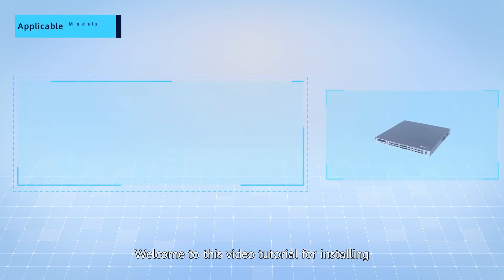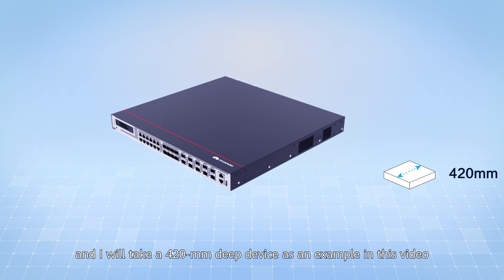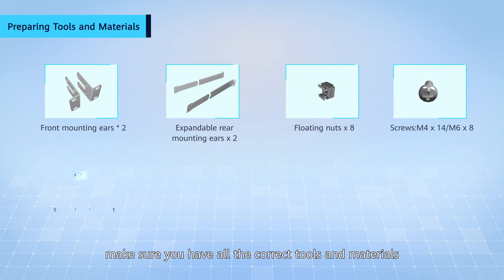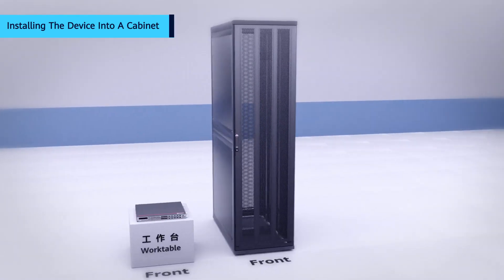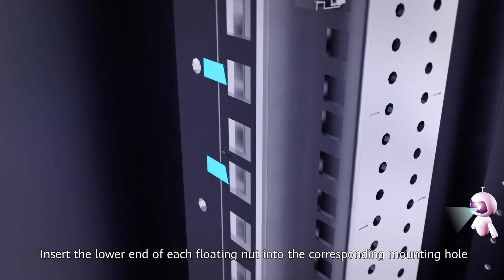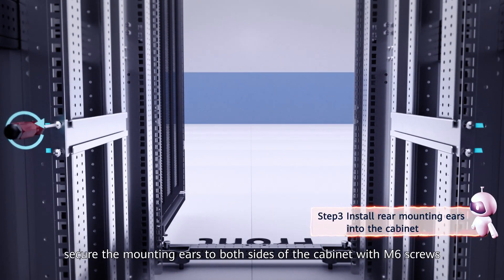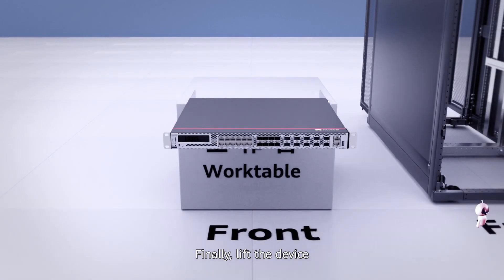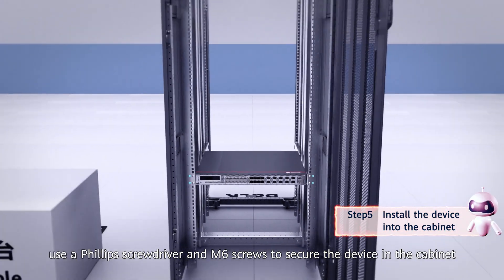HiSecEngine USG6000F Series Hardware Guide: Installing a Device in a Cabinet (Fixed-Configuration)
Welcome to this video tutorial for installing HUAWEI HiSecEngine USG6000F Series device. This video will introduce how to install the USG into a cabinet using retractable rear mounting ears as well as  any related precautions.